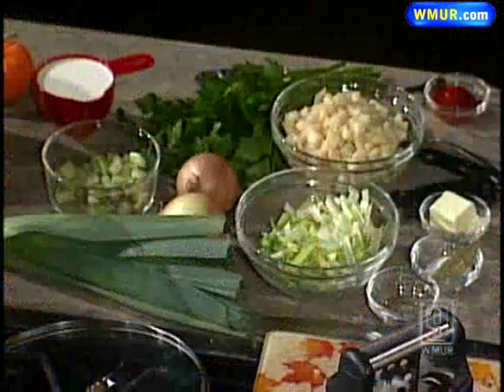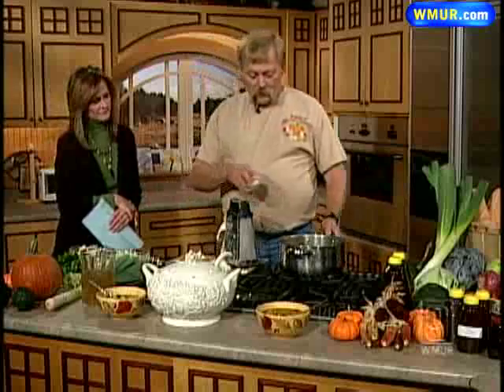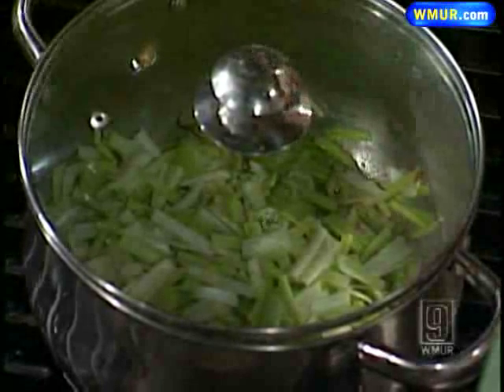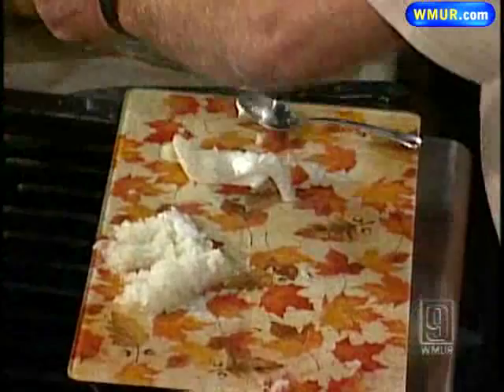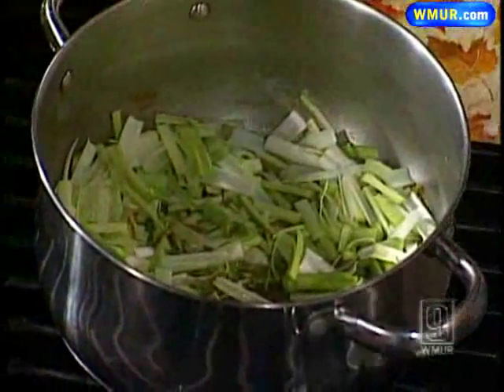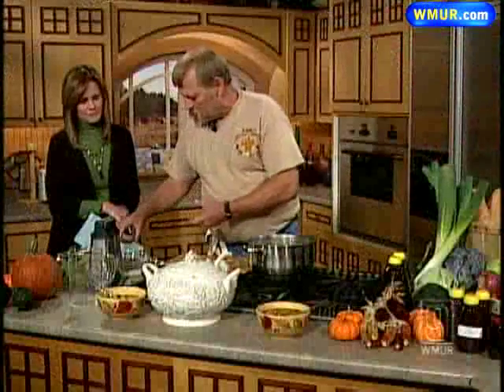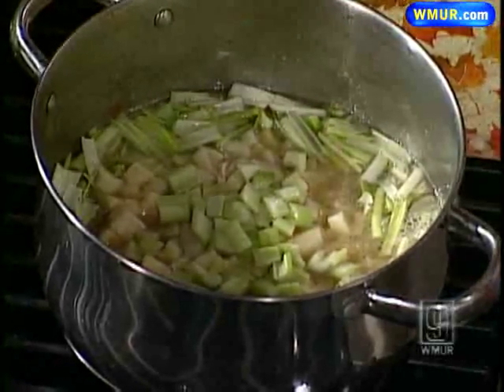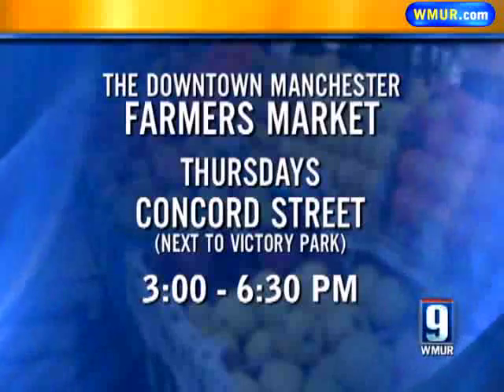Learn How To Make Potato Leek Soup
Eric Hegelmoe of Manchester Farmer's Market shows how to make potato leek soup